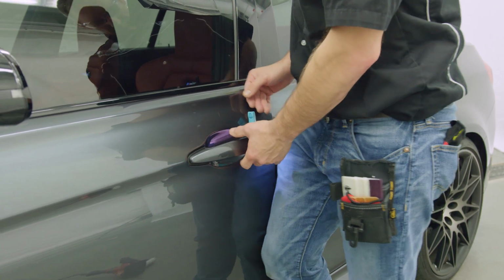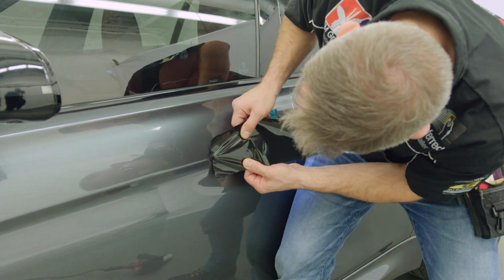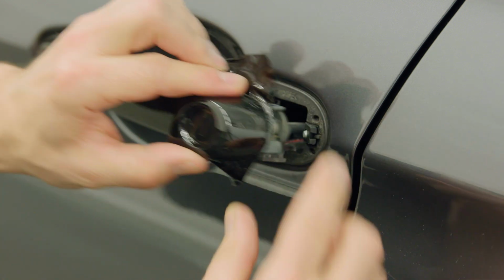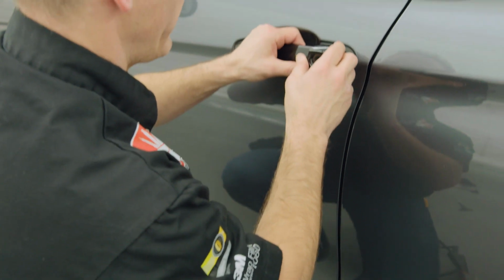How to wrap a door handle in Wrap Film Series 2080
Step by step tutorial showing how to wrap a door handle in 3M Wrap Film Series 2080.